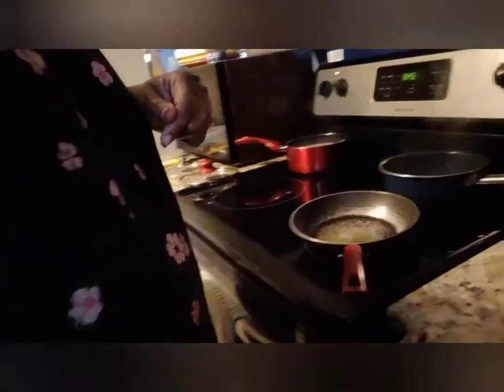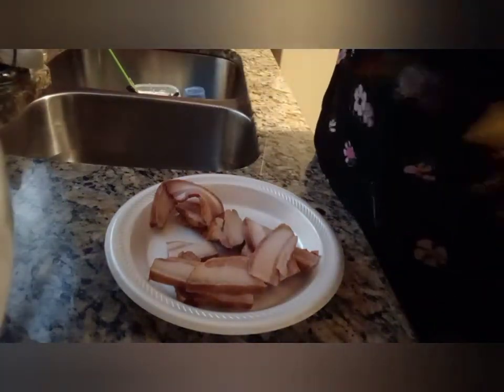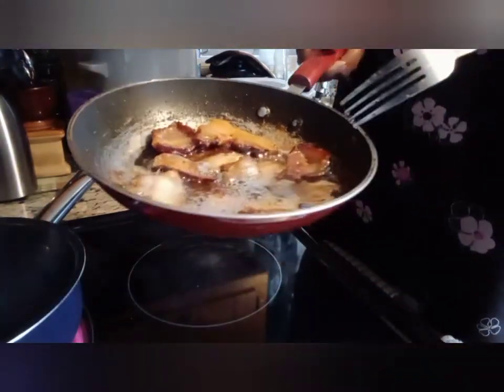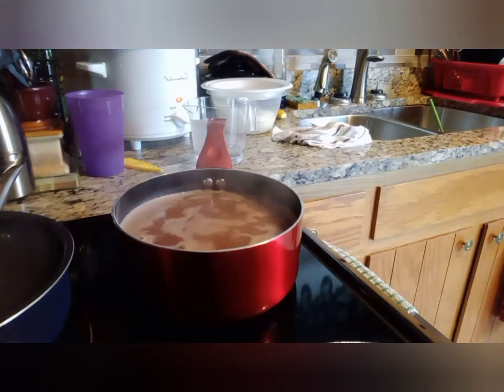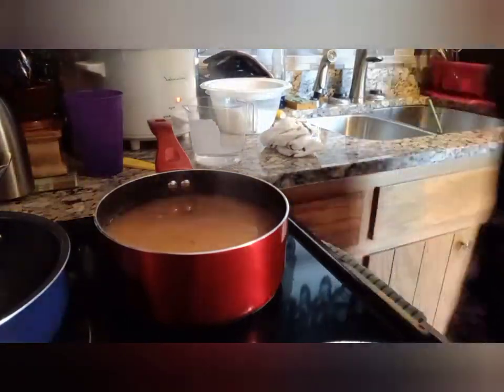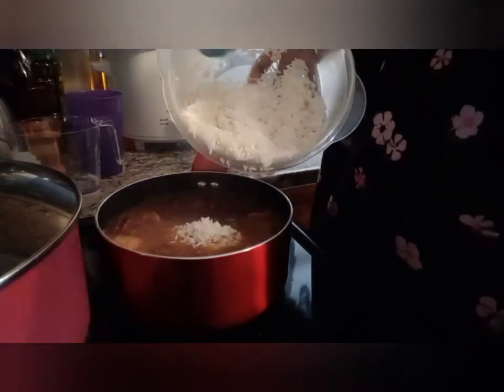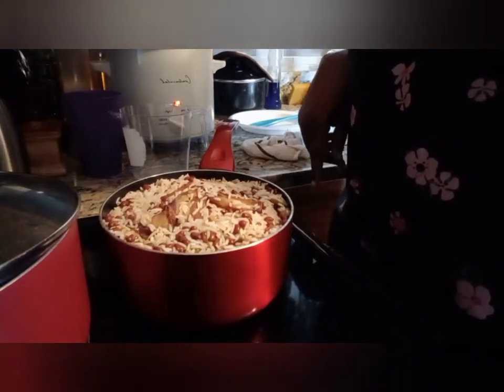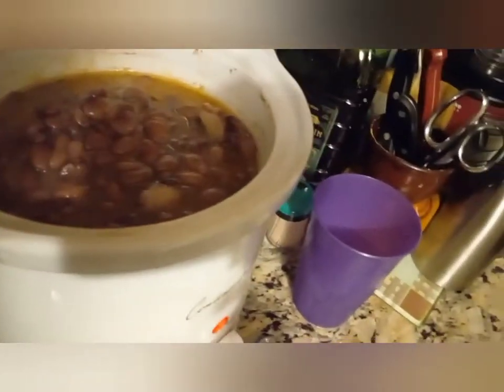Easy Delicious Hoppin John Recipe For 2022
Join me as I make a easy Hoppin John recipe for New Year#2022..

If you are new to my channel thank you for stopping by and don't forget to hit the  thumbs up so YouTube will recommend my video.

RobinsonTempleStrong